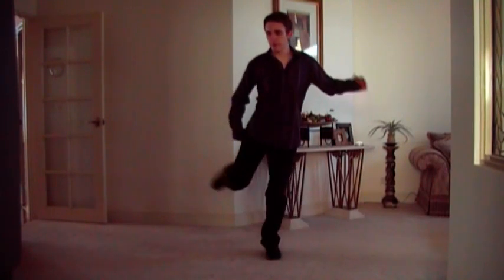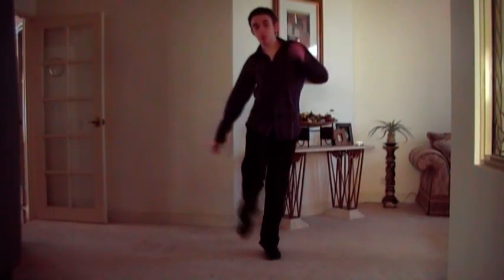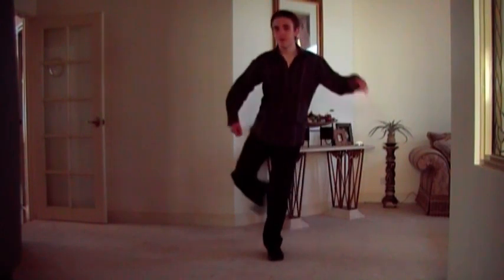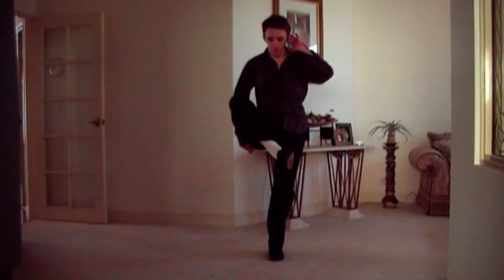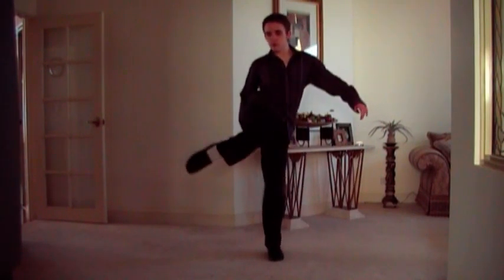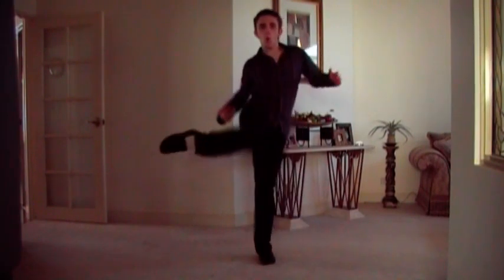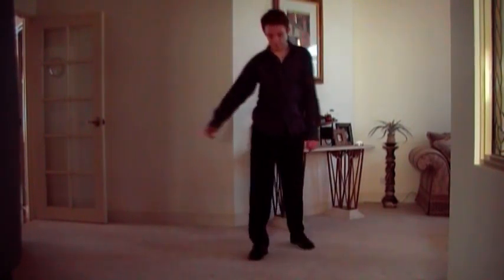MJ dance move tutorial - legkick